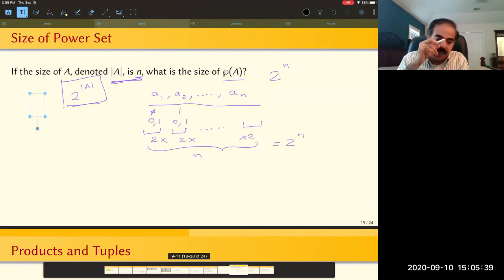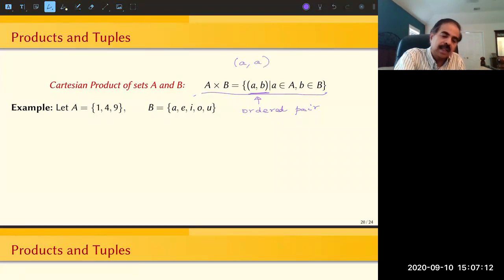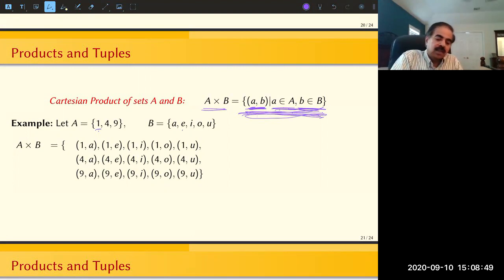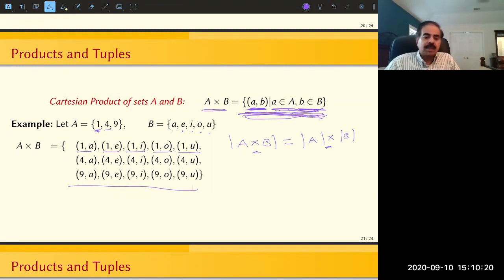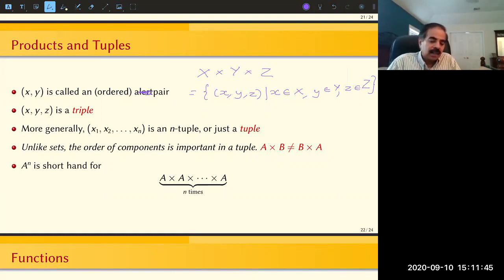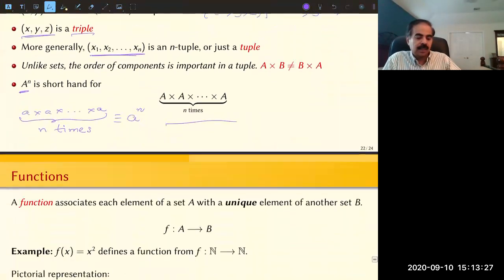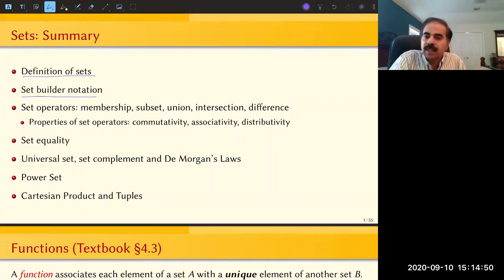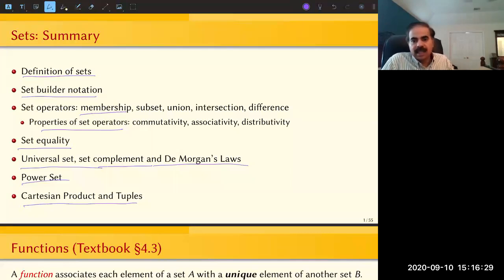Sets (continued)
00:00 Blank
18:30 Cartesian product
25:40 End of lecture